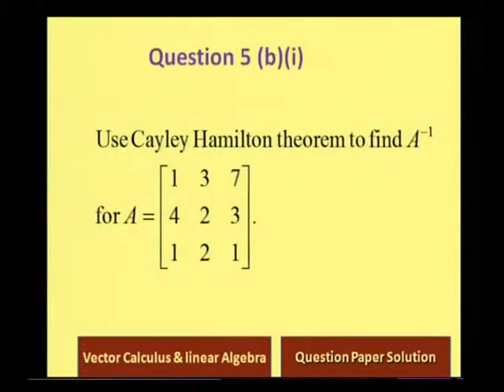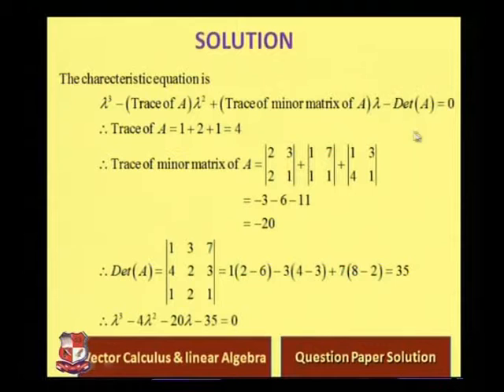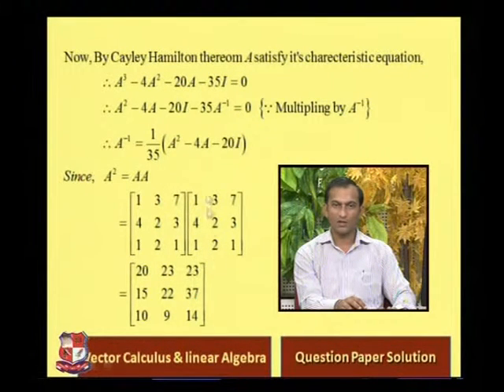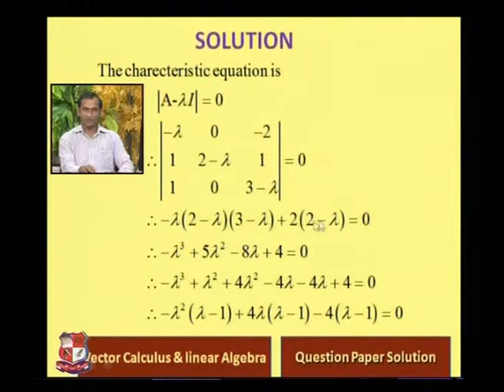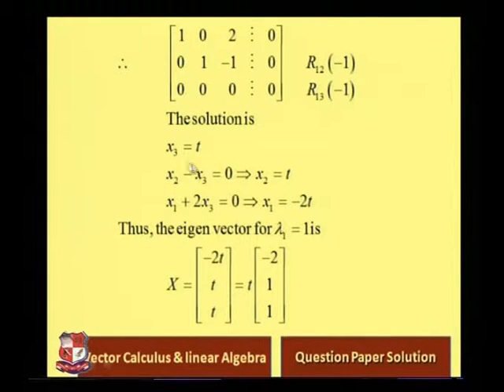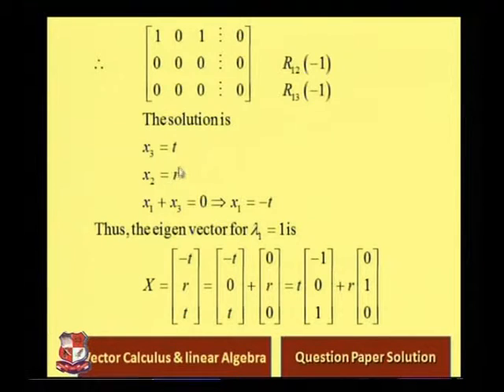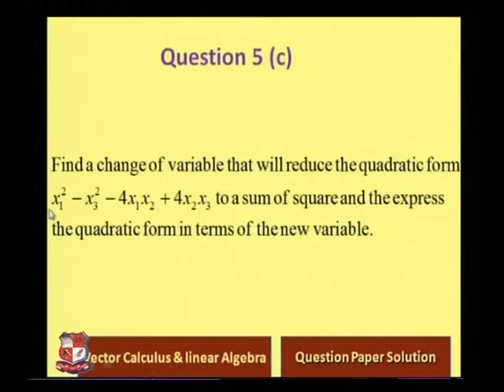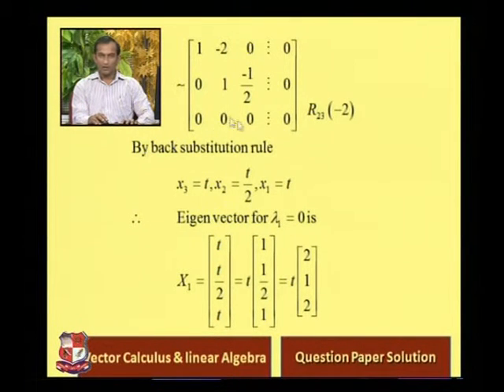Gautamprasad Patel Vector Calculus and Linear Algebra GTU Question Paper with Solution Exam May June